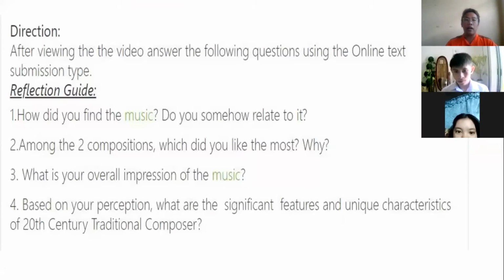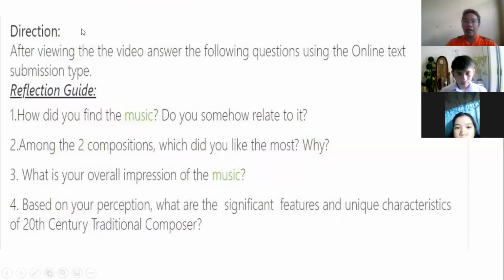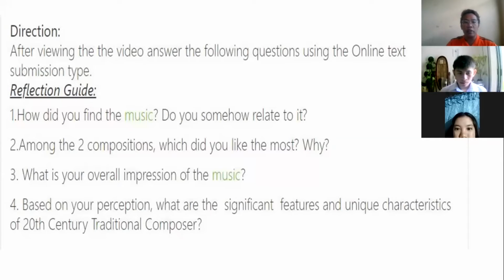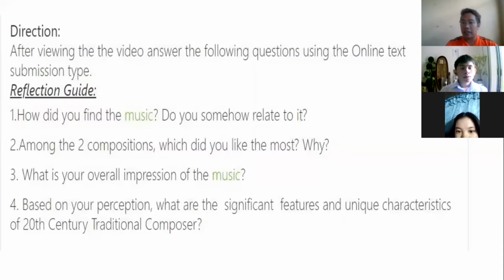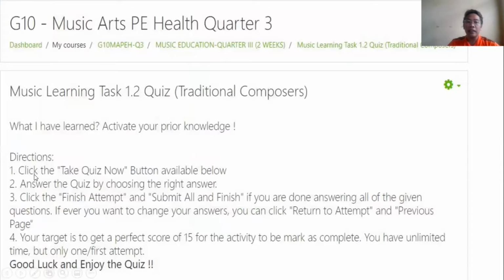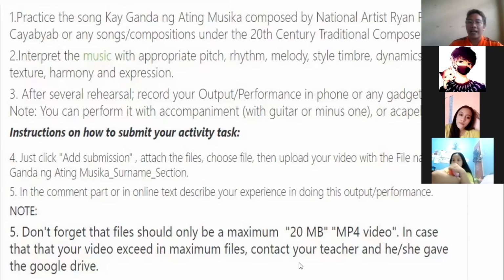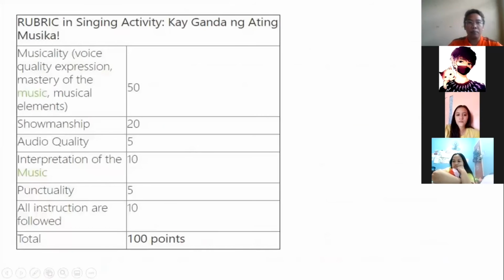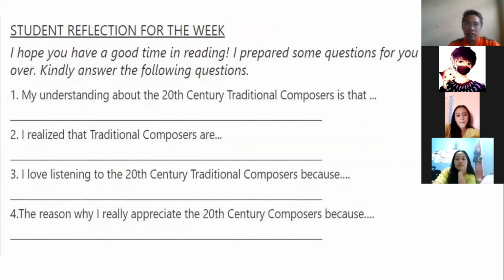G10-MUSIC | Topic 1 | Learning Tasks 1.1 to 1.4 | Sir MJ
Deadline is until friday.